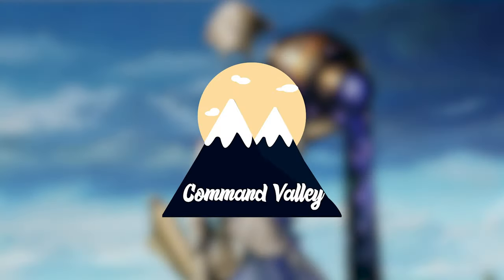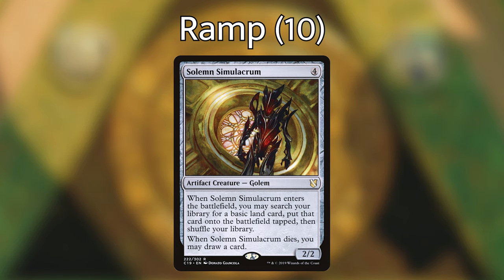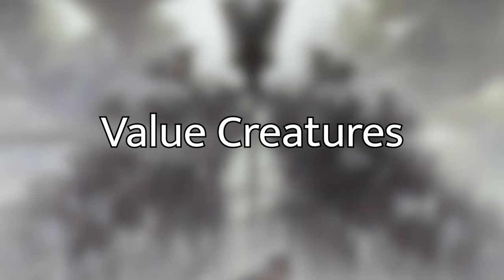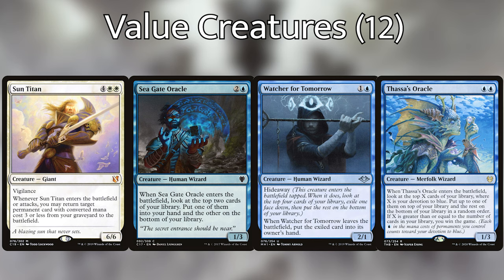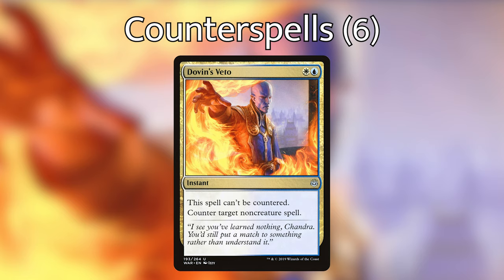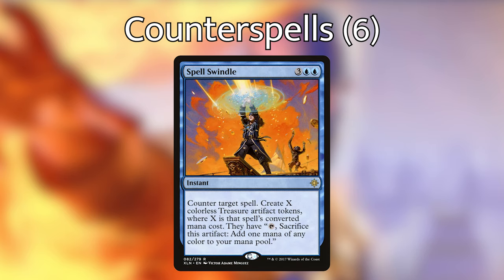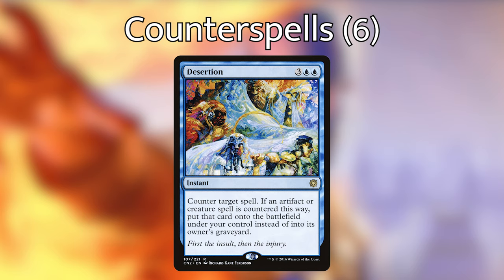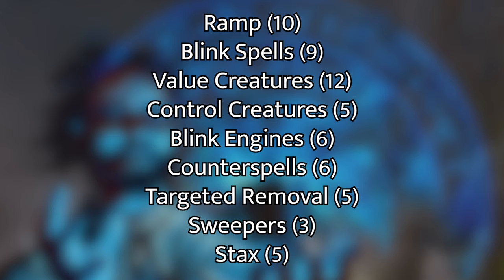Ephara, God of the Polis - Blink/Control - Commander Deck Tech - Command Valley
Landon is back at it again with his Duel of the Peaks winning Ephara, God of the Polis.  Watch to learn about the secrets of his Blink Control strategy that makes Ephara an all-star at the EDH table.